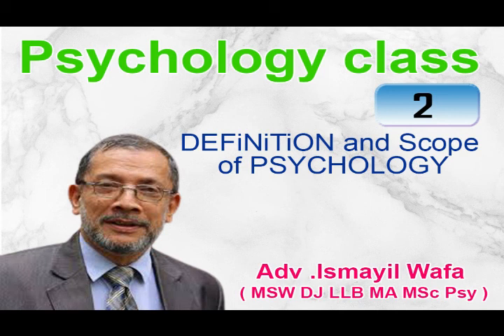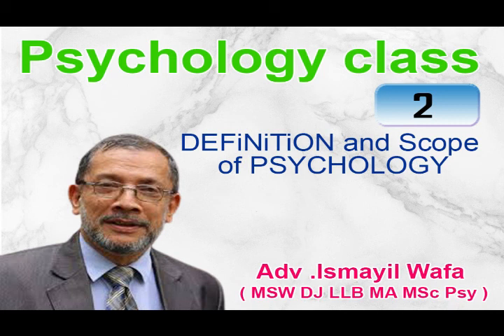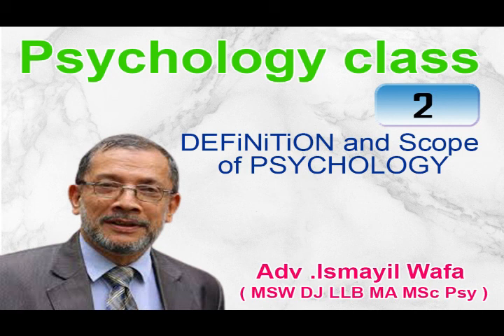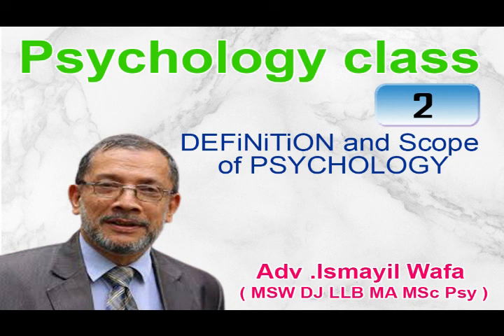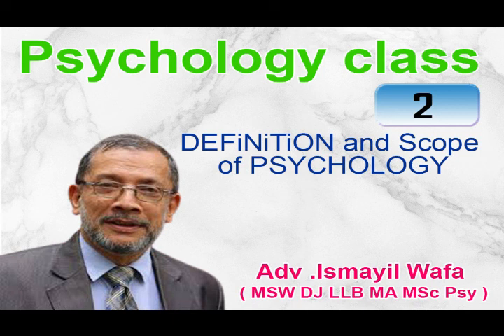Psychology class-2 DEFiNiTiON and Scope of PSYCHOLOGY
Adv.Ismail Wafa MSW DJ LLB MA MSc Psy